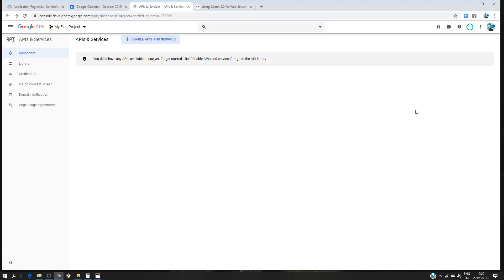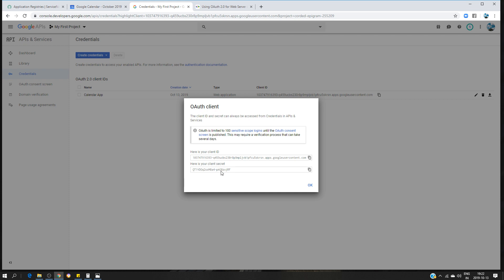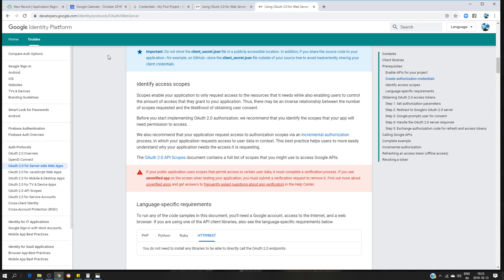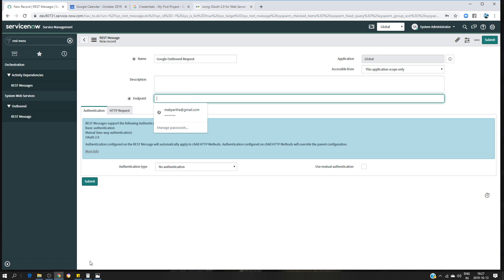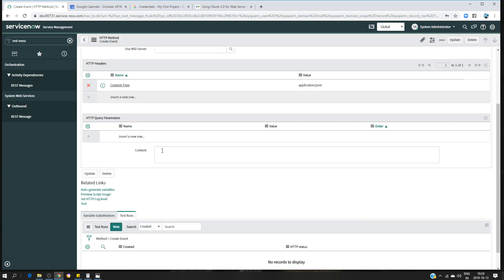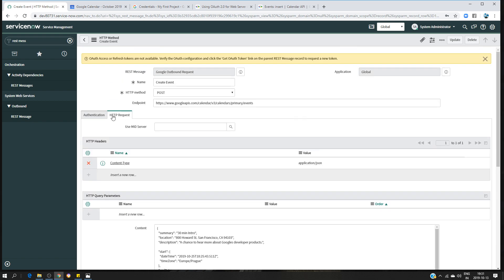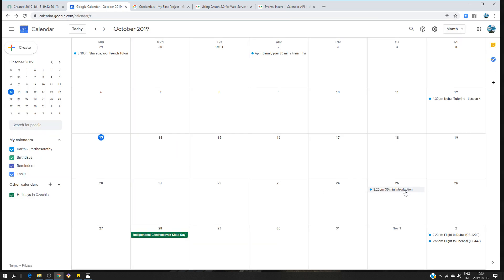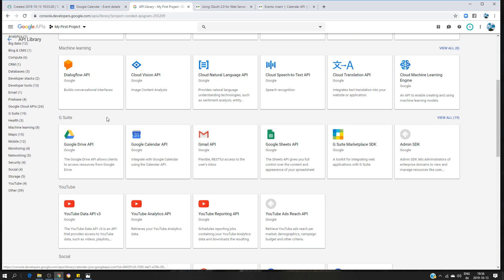servicenow Google Calendar Integration in ServiceNow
Creating an Event in Google Calendar in ServiceNow
Oauth configuration in ServiceNow ( Servicenow as consumer and Google as Provider and Getting the Access Token
Sending a REST Message.